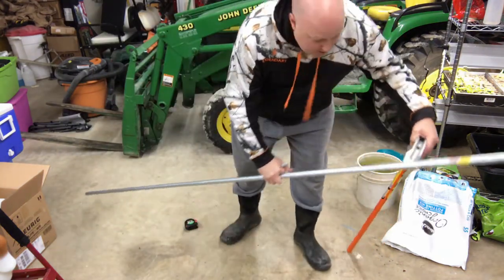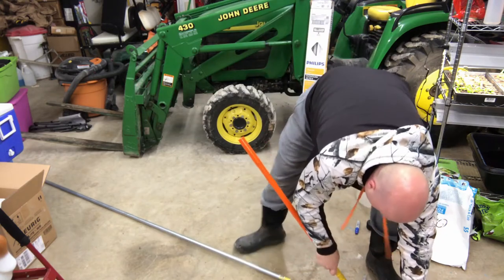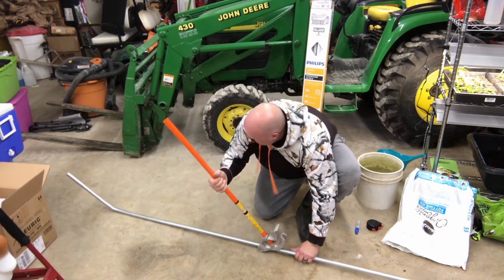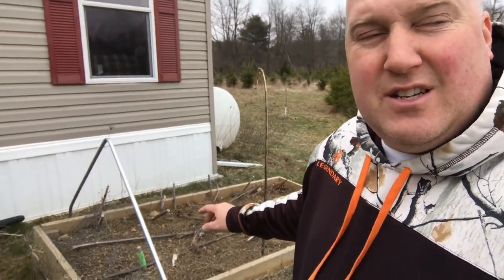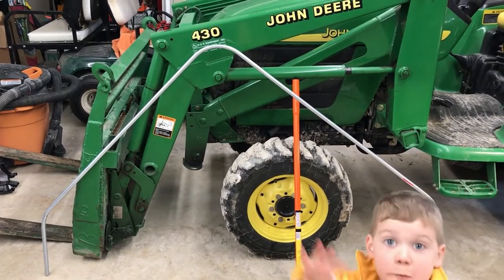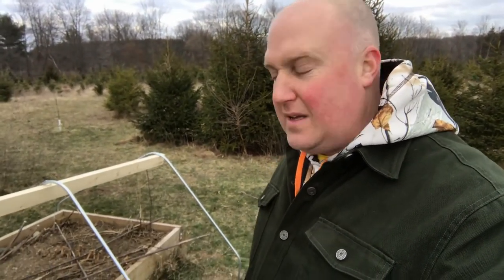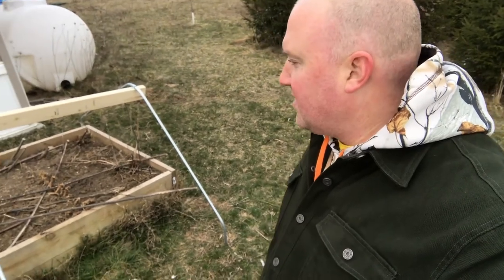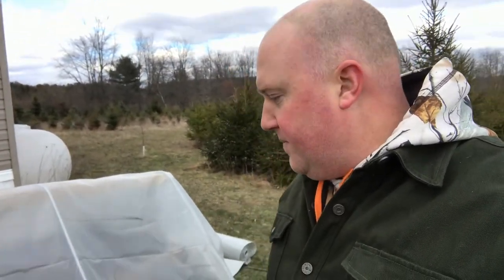Mini Hoop House 1.0, How I Made a Hoop House with What I Had (Mostly)